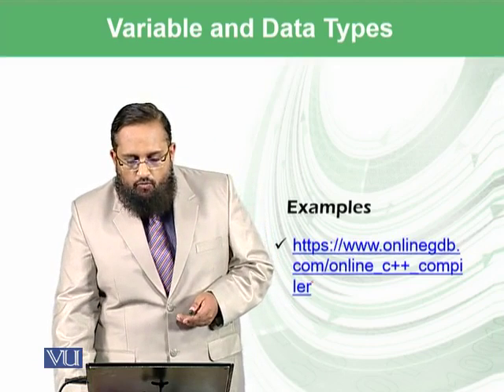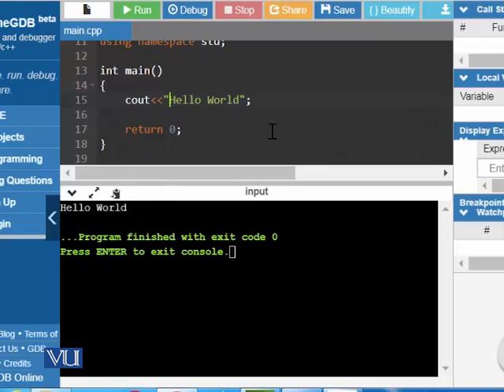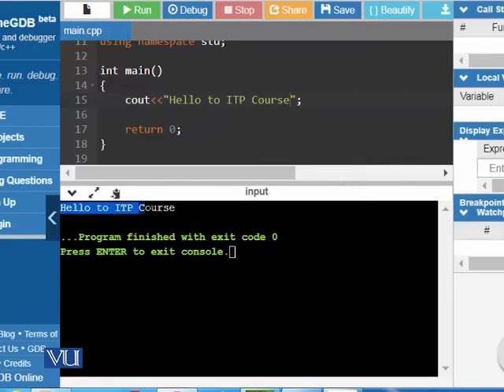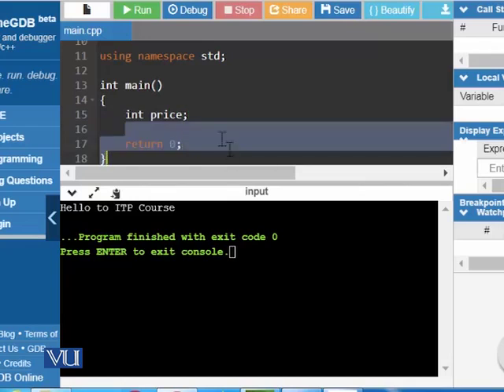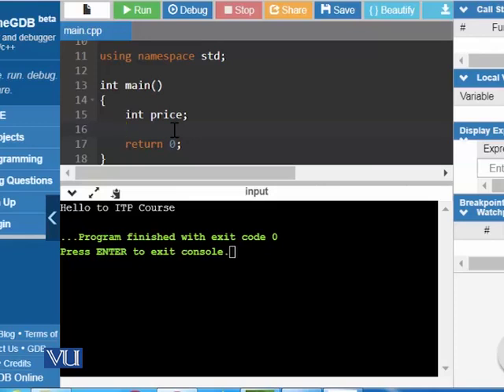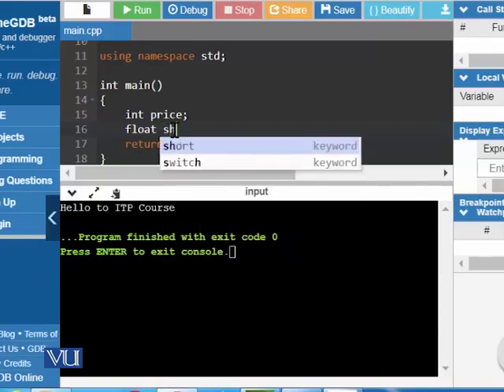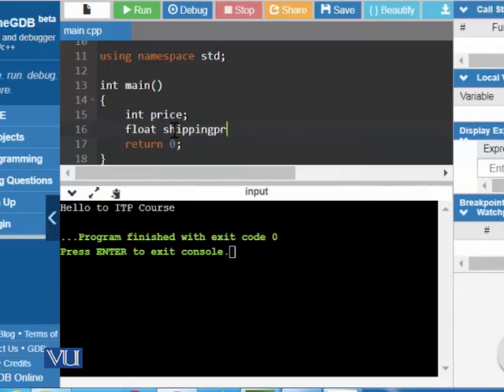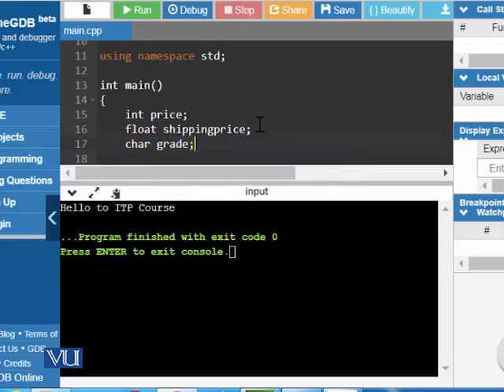CS101 Topic116 480p 25fps H264 128kbit AAC